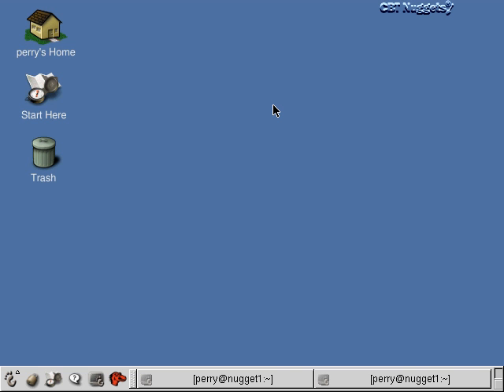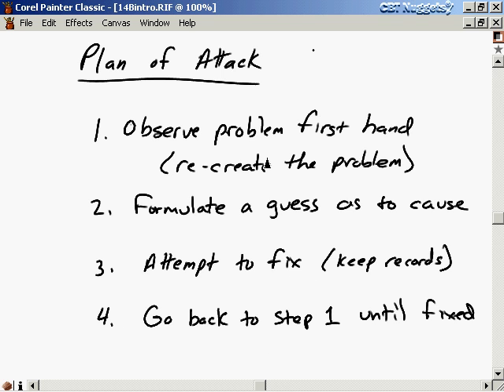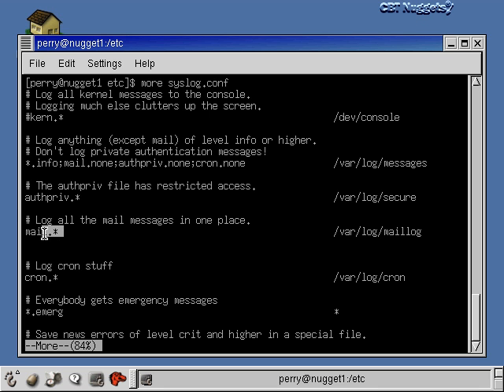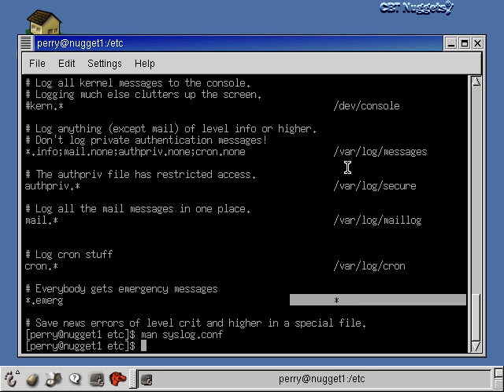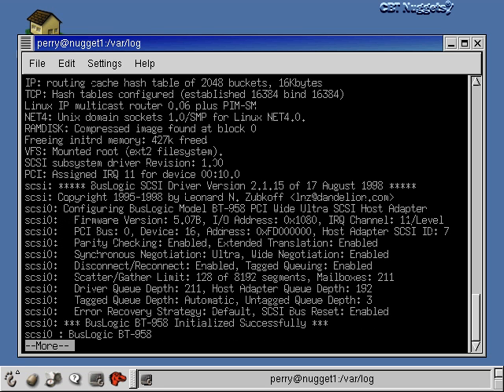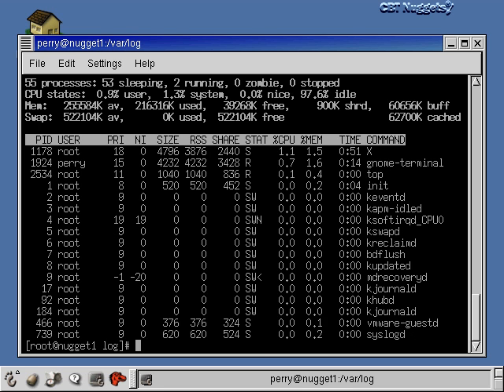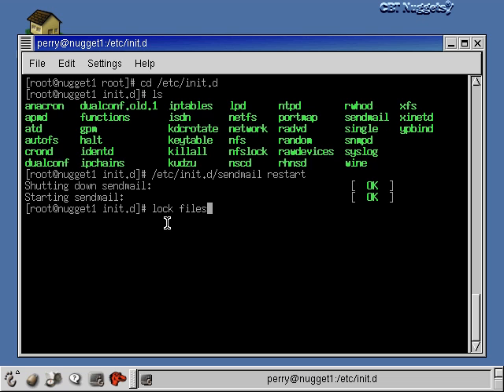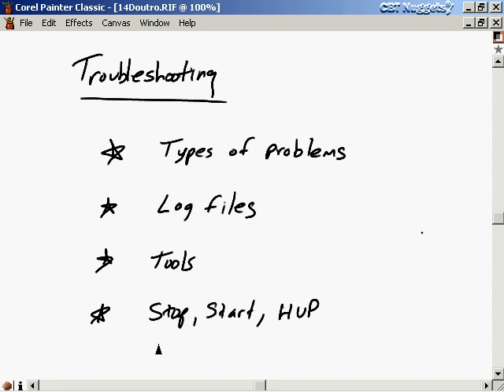14. Troubleshooting Problems in a Linux System.avi